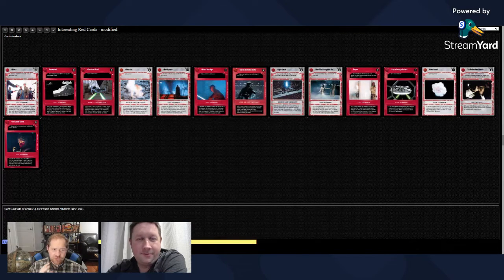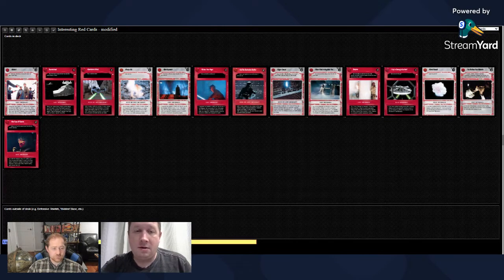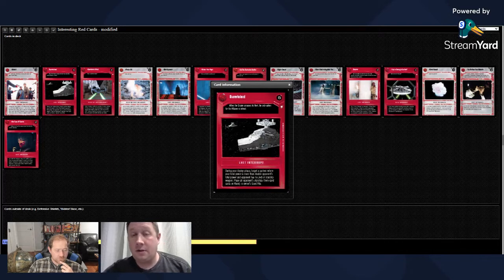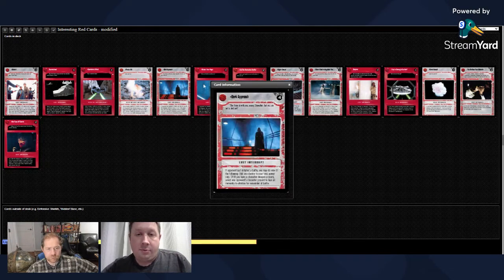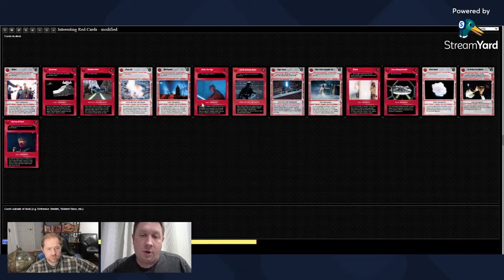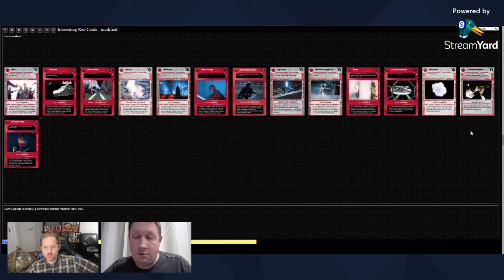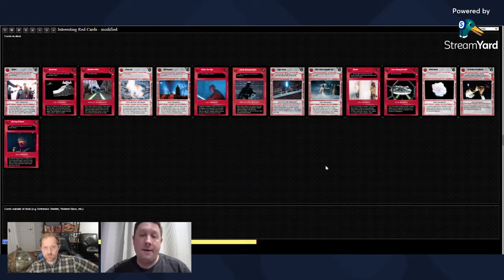New and Creative Ideas for Decks: 7 Red Cards to Try Out in Star Wars CCG!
Why not spice things up a bit?